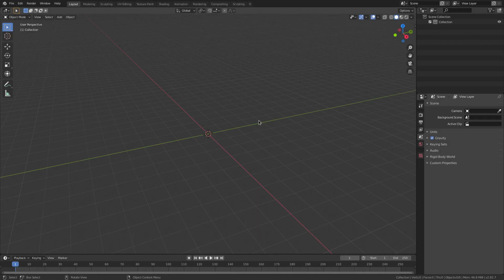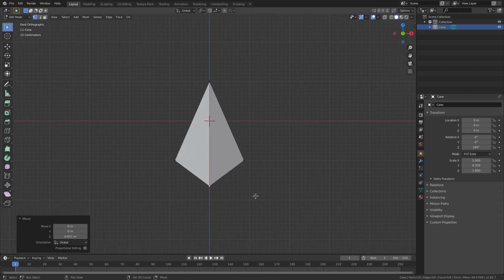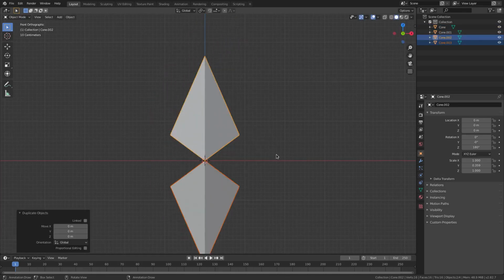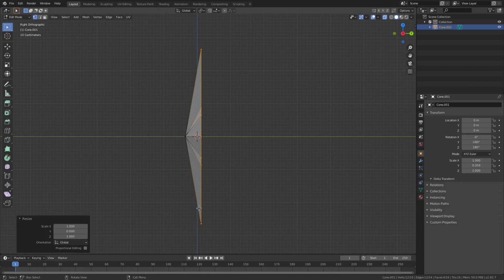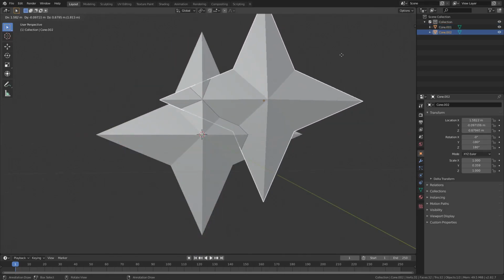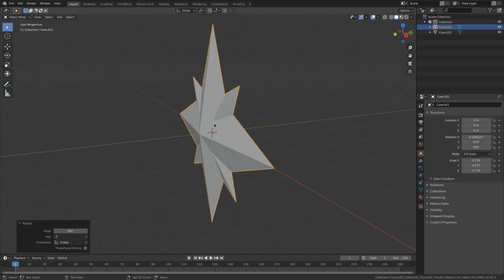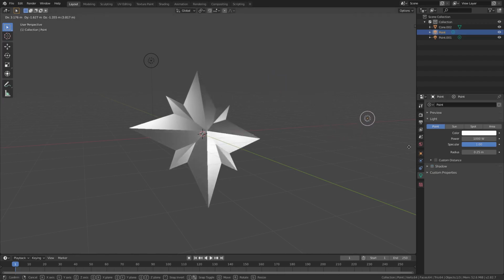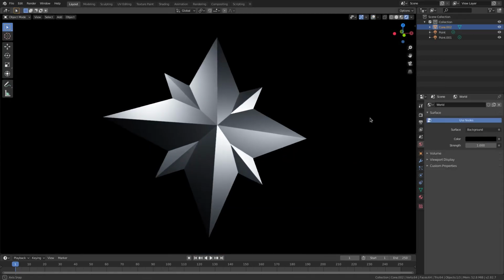How to Make a Star - Happy 4th of July | TutsByKai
In America, it's the 4th of July, so I decided to make a star in celebration! Enjoy!